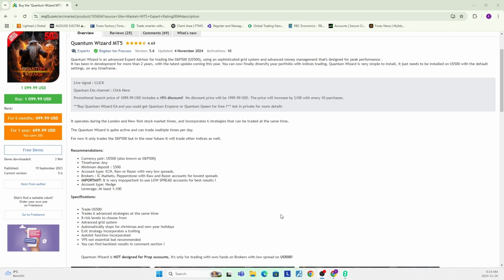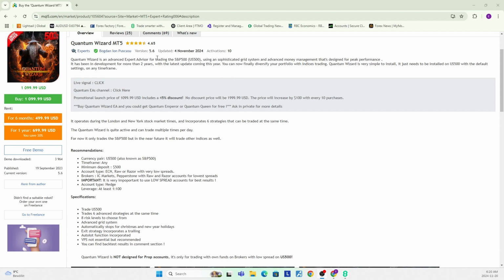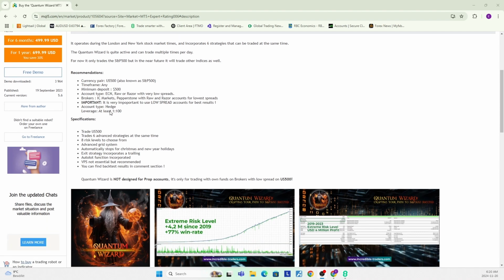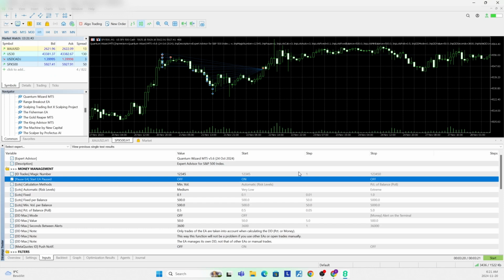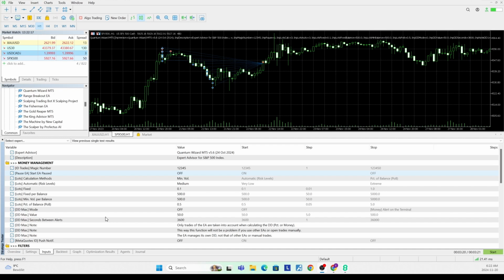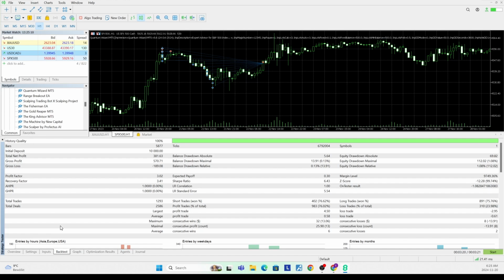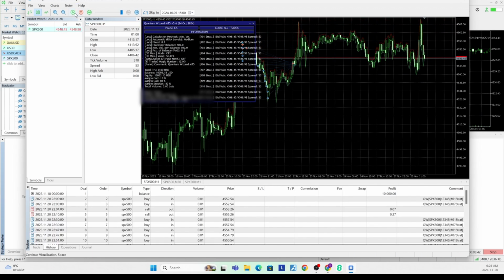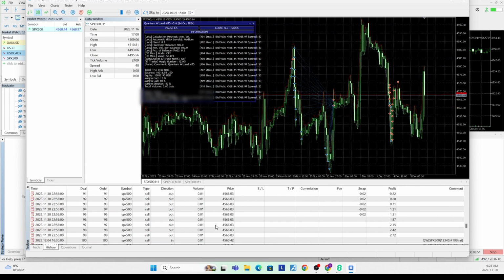Quantum Wizard MT5 EA Review - Another Quantum Grid Bot?